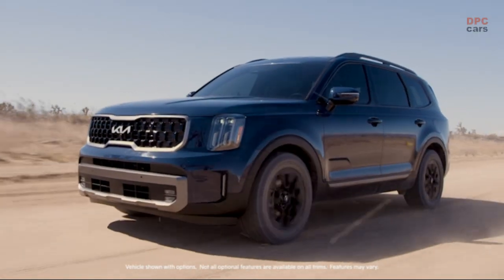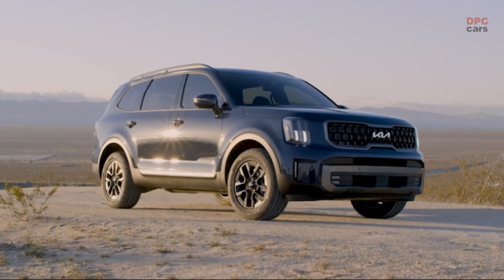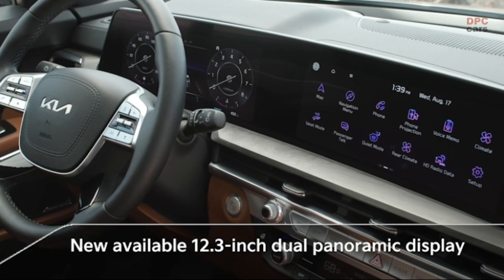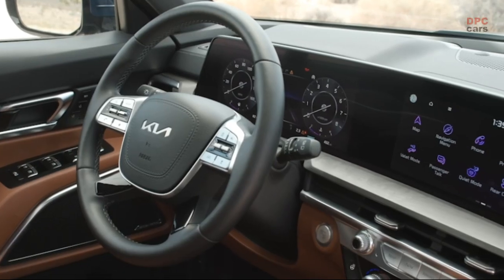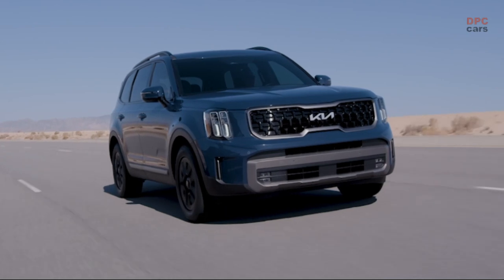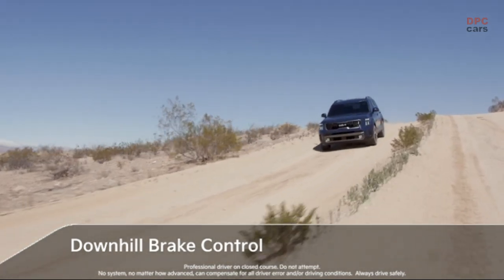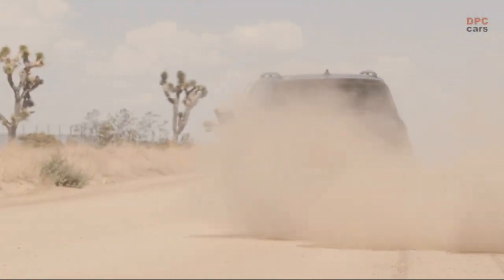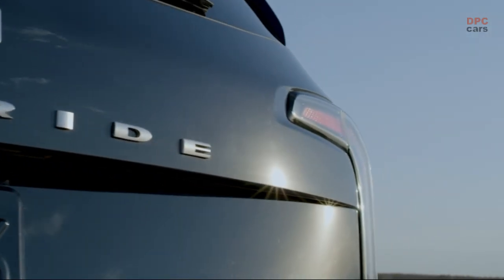NEW 2023 Kia Telluride Walkaround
Three years after bursting onto the scene as one of the most in-demand and award-winning SUVs in the U.S., the Kia Telluride returns to the state of Texas, where the vehicle’s historic success was jumpstarted in 2019 when it was recognized as the “SUV of Texas” by the Texas Auto Writers Association (TAWA). With the famous San Antonio Riverwalk as the backdrop, top media outlets from around the country converged on the Lone Star State to get behind the wheel of the 2023 Telluride, which showed off notable enhancements that build upon the success of the original, including two new rugged trim levels (X-Line and X-Pro) that help the Telluride track further through urban, suburban, off-road and ranch-style landscapes.